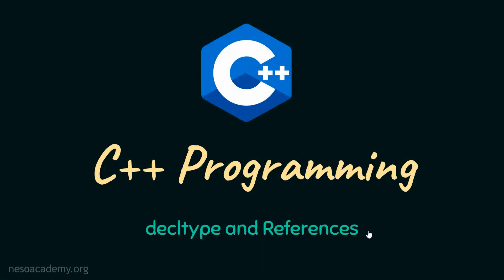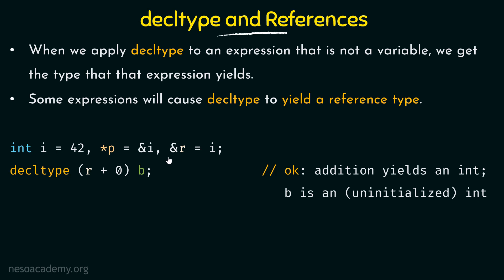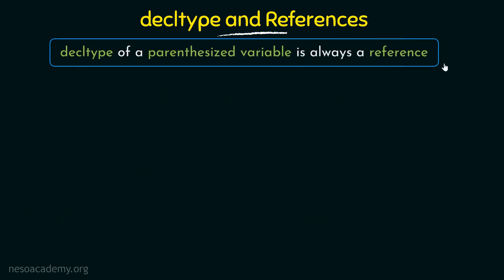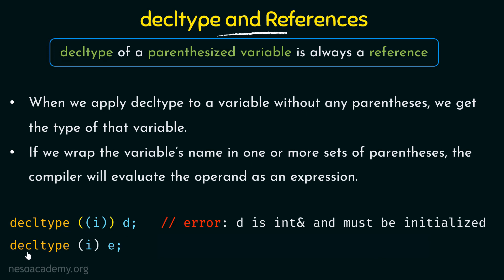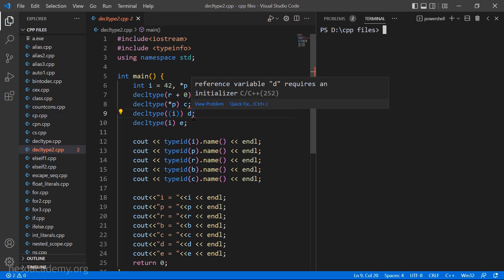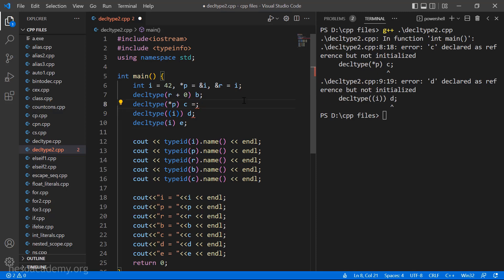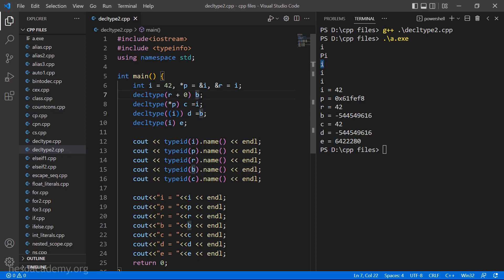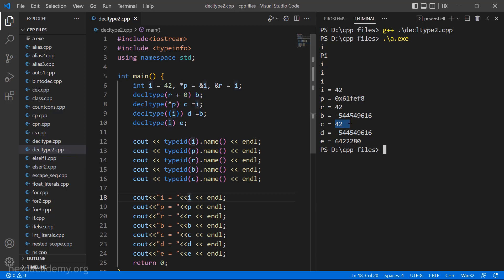decltype and References in C++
C++ Programming: The decltype Type Specifier in C++
Topics discussed:
1. decltype that yields Reference types.
2. decltype of parenthesized variables.
3. Examples showing their working and how to avoid common errors.